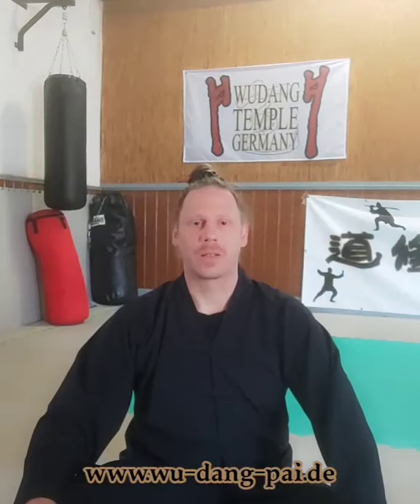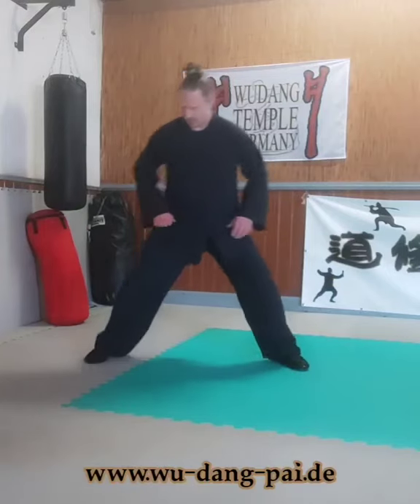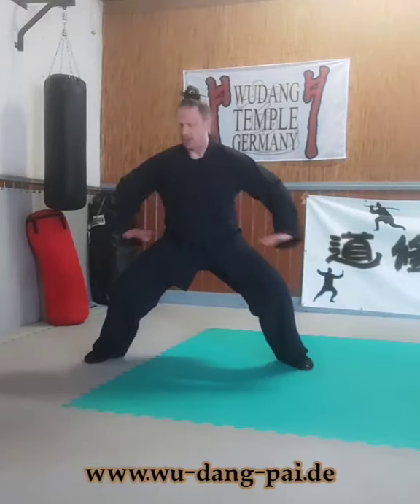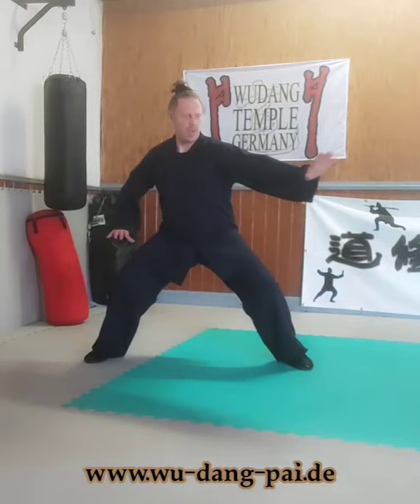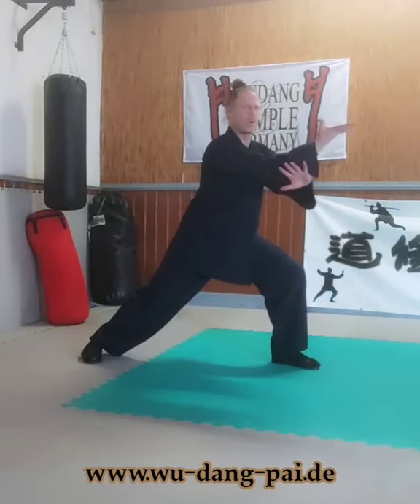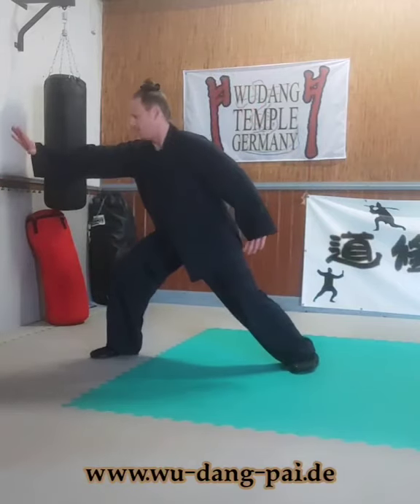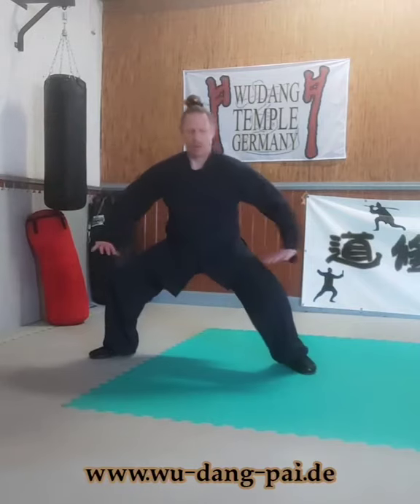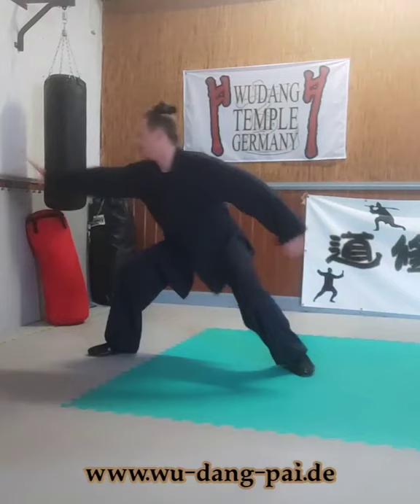Learn Wudang Kung Fu: Wudang Basics - Dragong whips tail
Wudang Archives by Wudang Pai Germany
Video-Courses and Online-Membership